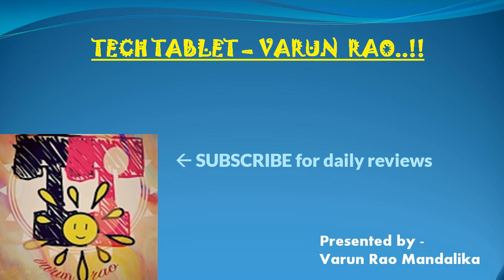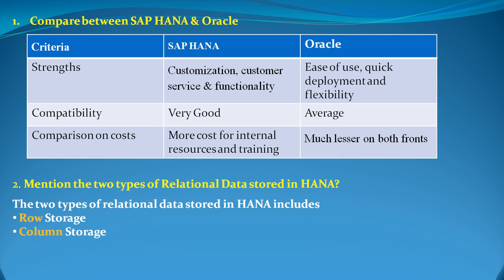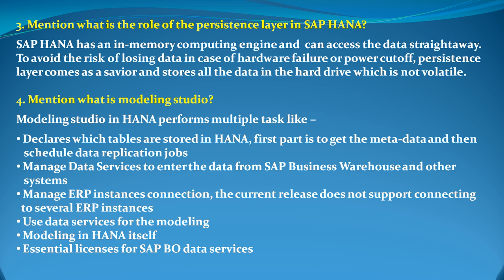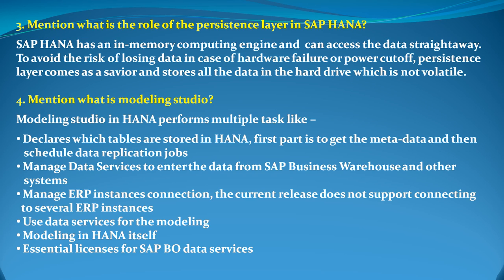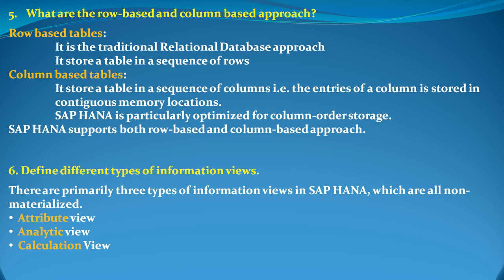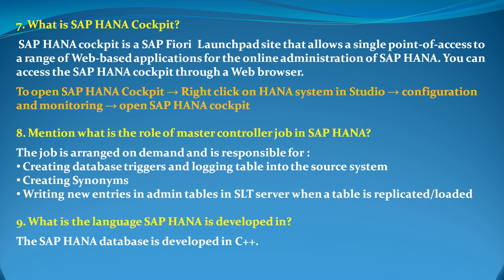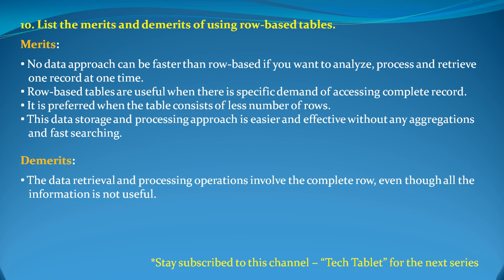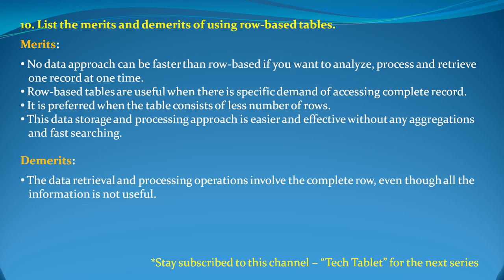SAP HANA Interview Question & Answers - Employer Expectations - Part1 - Tech Tablet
SAP HANA - The off-late wonder that has shook the rest of technologies. This video speaks of SAP HANA, job role, Employer Expectations and explanation of all the interview questions, with answers. Hope this helps you through.